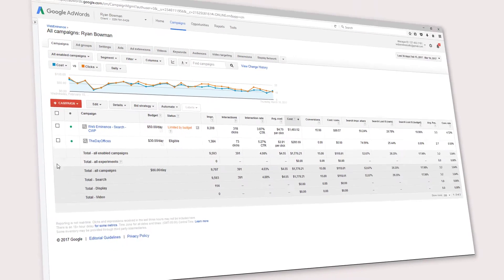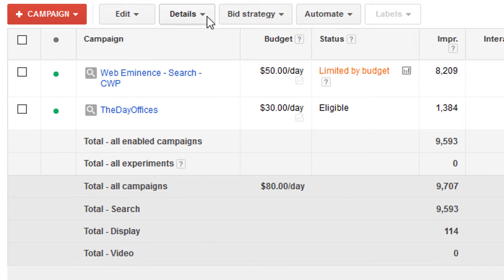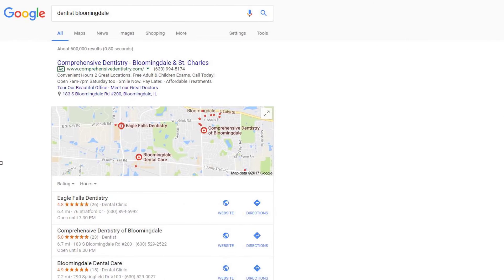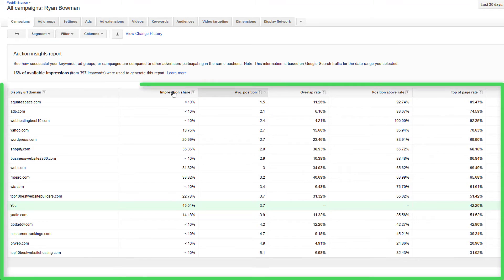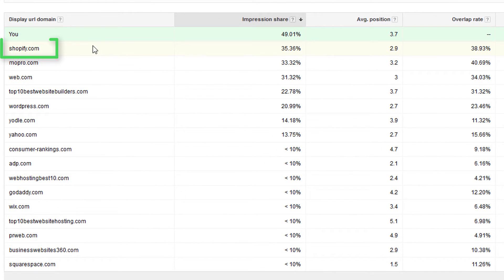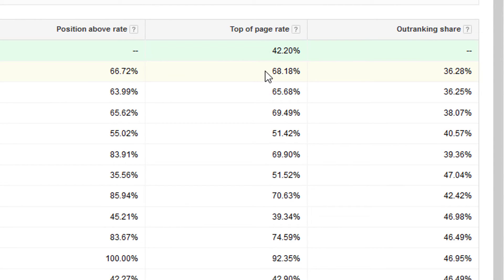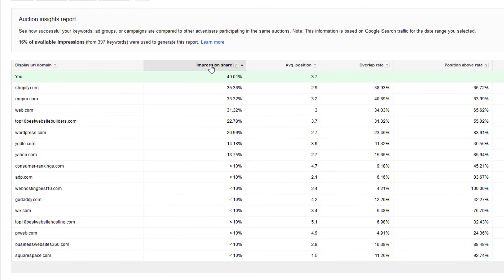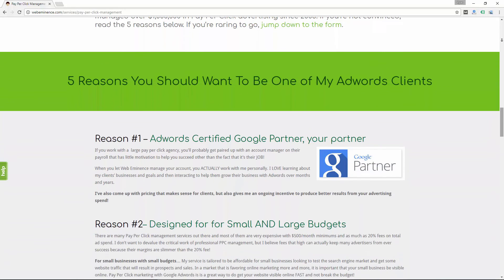Auctions Insights Report - SNOOP on Your AdWords Competition!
Even many seasoned AdWords managers probably don't even look at the Auction Insights Report in AdWords. I'll show you how to find it and interpret the data in this video so you can use it if you're managing your own account or ask your AdWords manager to provide it to you.